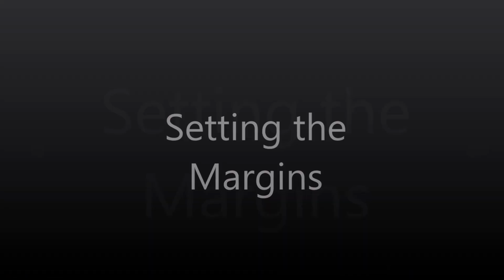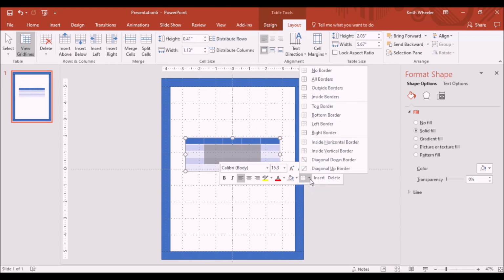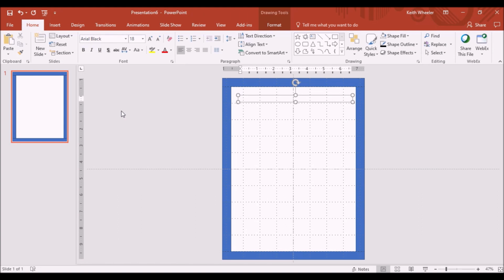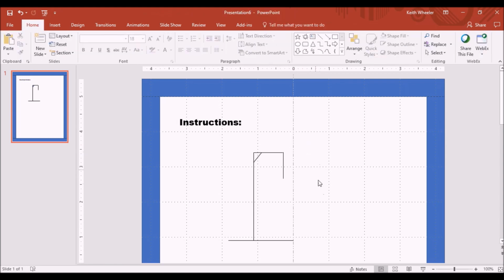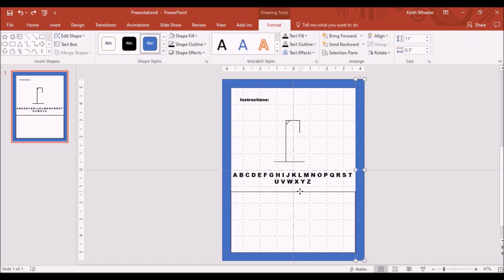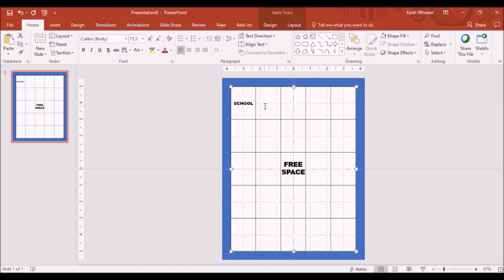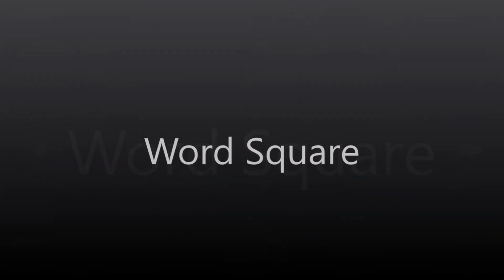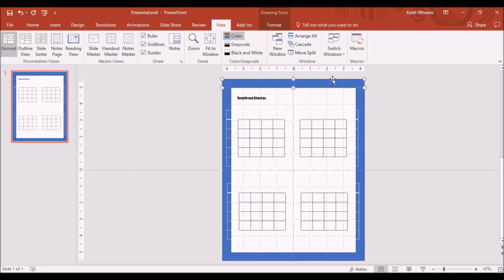No Content Publishing | Puzzle Book Pages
1:15 – Setting Margins
3:09 – Tic Tac Toe
5:42 – Hangman
11:03 – Car Window Bingo
15:30 – Word Square

Are you into no content publishing? Did you know that you can create your own puzzle book interior? Well, today I’m going to show you how to create 4 different puzzle book pages, in this puzzle book tutorial So, stick around:

One of the biggest trends that’s popped up, in regards to no content book publishing, is puzzle books.

Now, if you’re pressed for time and you have some available funds, you can purchase a puzzle book creator software.

But, if you have more time than funds or maybe you just like the creative control and freedom that comes with creating no content books yourself, then let me show you how to be your own puzzle book maker. And the best part is that you can mix and match these puzzle book pages and make activity books for kids or adults. You’re only limited by your imagination.

Enough talking, let’s get started!

Don’t worry, this will NOT be the last puzzle book tutorial I do. So, if there is a puzzle book interior that you’d like to see done, that I didn’t show in this video? Tell me about it in the comments below. I read and respond to every comment.

Ok, so now that you know how to create some puzzle book interiors, check out this livestream I did where I talk about selling puzzle books. Or you can check out this video that Youtube has queued up for you.

✅ Tools and services, I recommend:
My book on how to get book honest book reviews without begging: